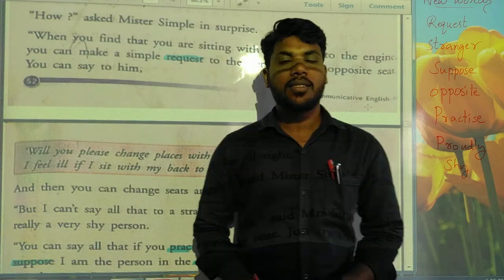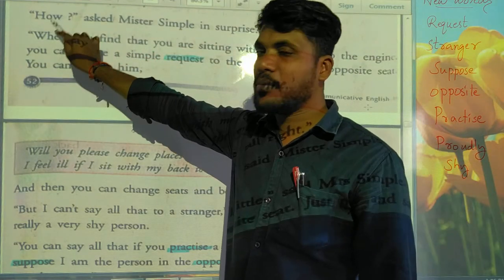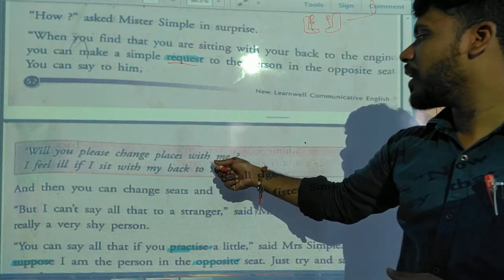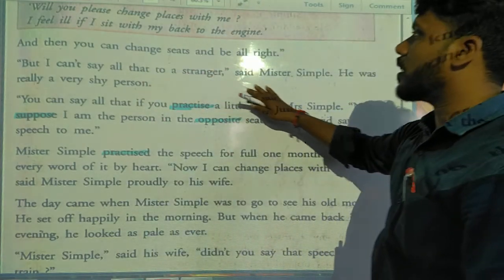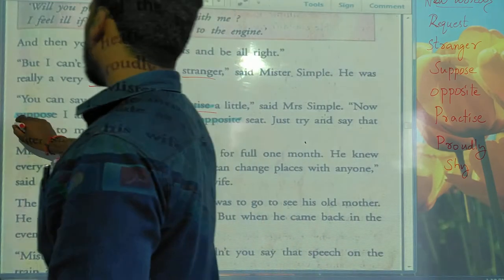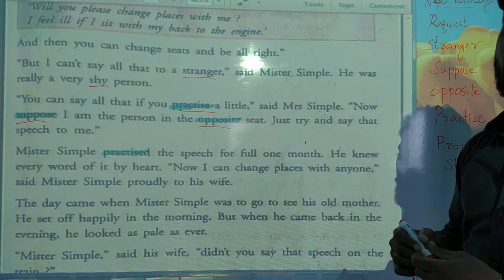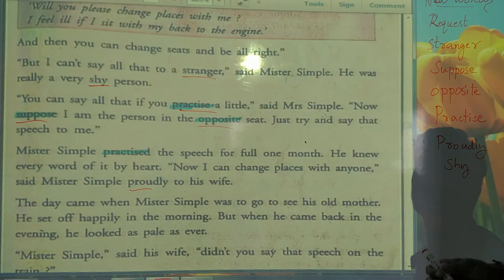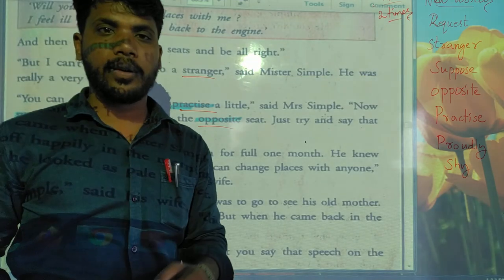E3_5. Mister Simple on the Train🚂-V2